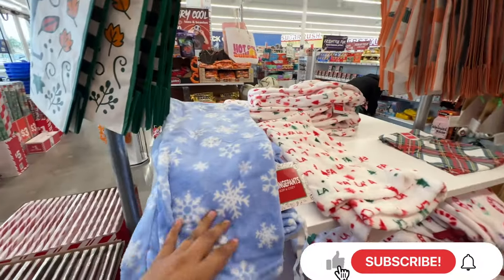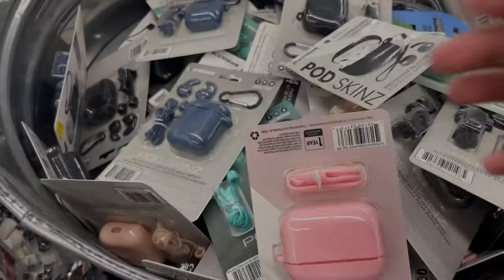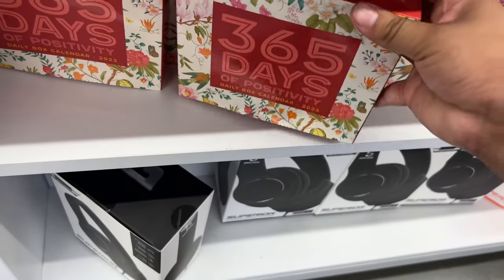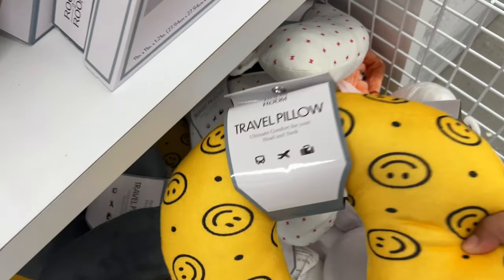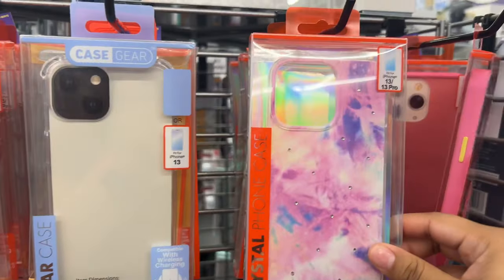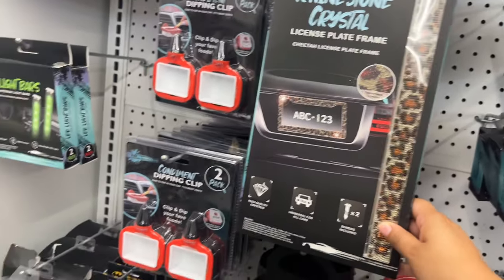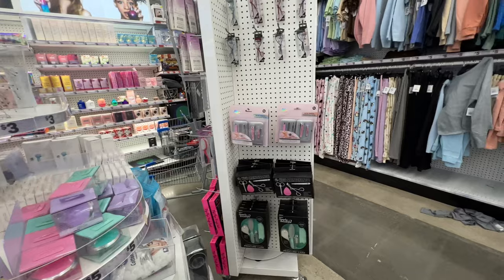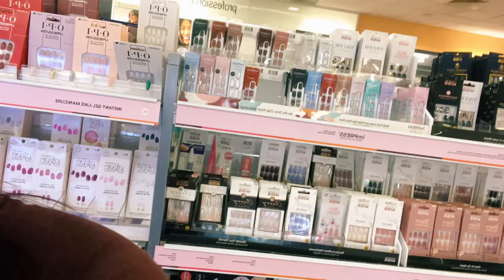FIVE BELOW SHOPPING NEW ITEMS **AMAZING FINDS**!